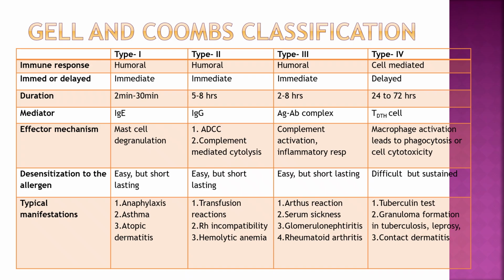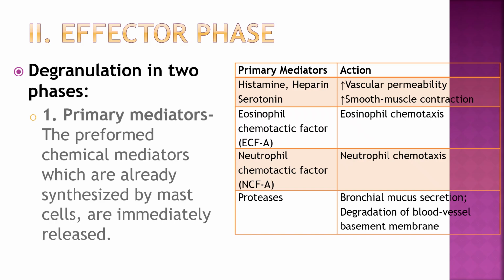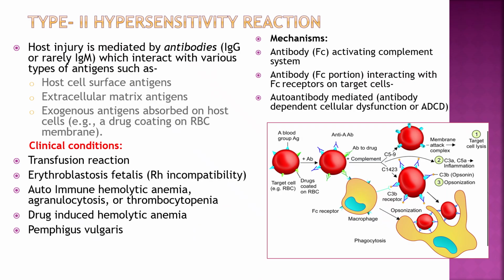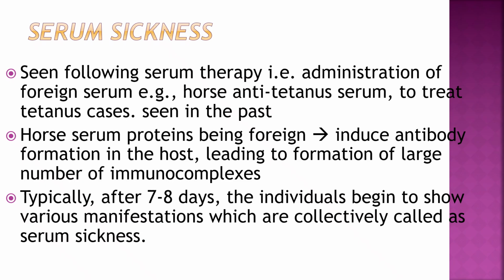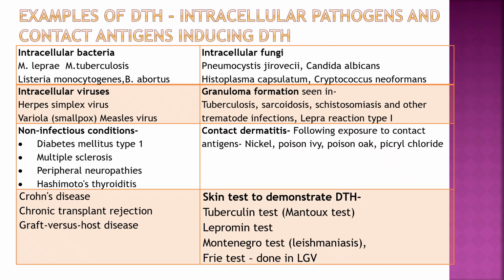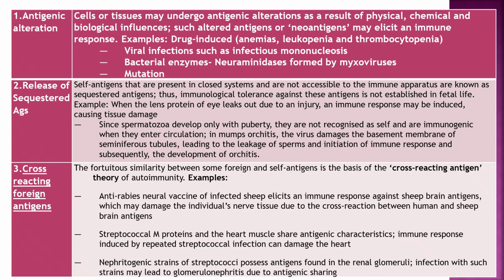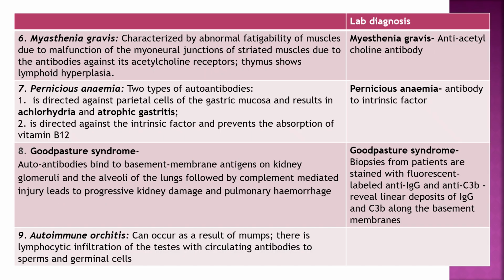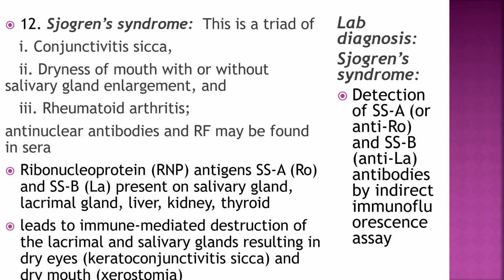8 PHYSIOTH Hyper–sensitivity AND Auto immunity DR MUTHA